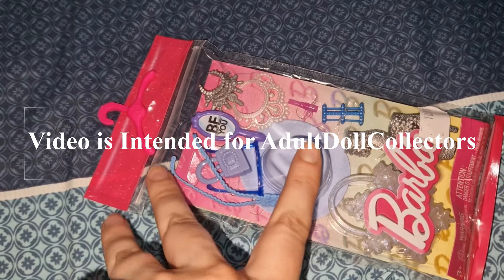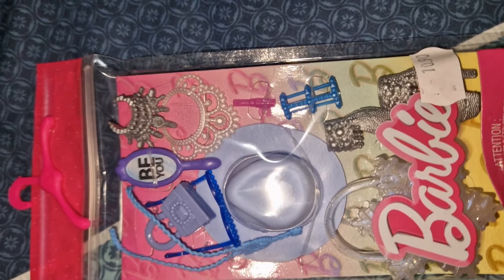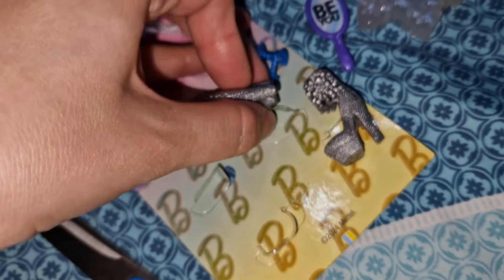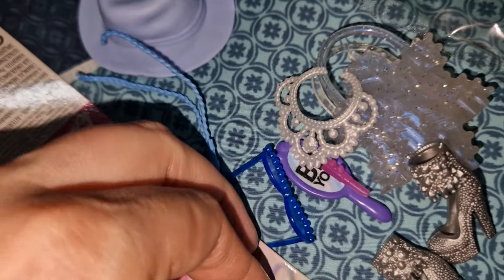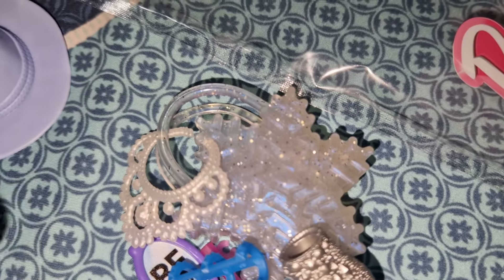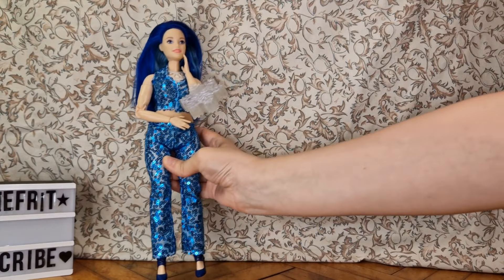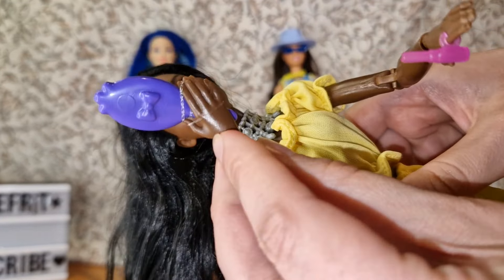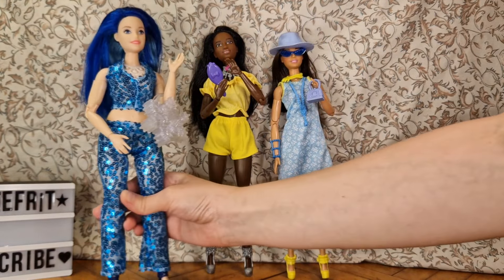Just a cute fashion pack try on on my dolls!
I made and published a collection journal book on amazon! In case you are looking for something like that, take a look! If you happen to get one, please upload reviews, I don't like how amazon, doesn't show any 3d version of the book. Also if you have some ideas for me, or criticism as fellow doll collectors, please I'd love to hear!

If you re wondering what dolls are on my radar here is my list I rearrange weekly.